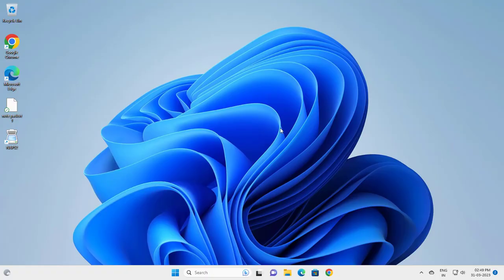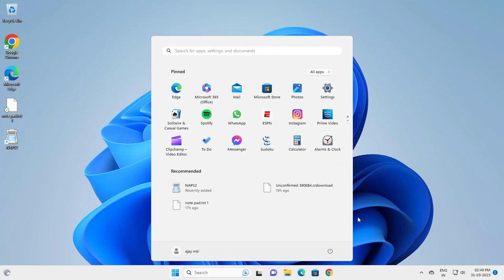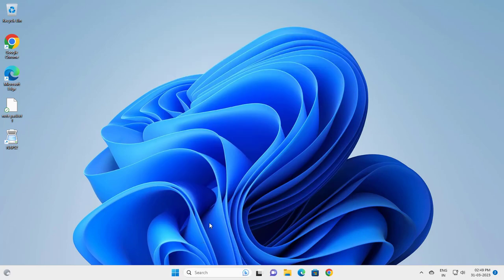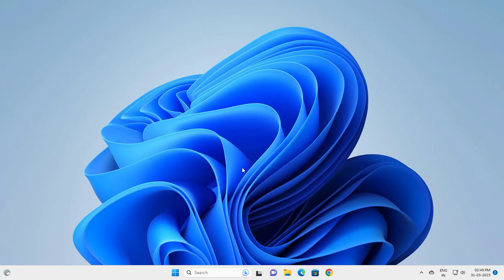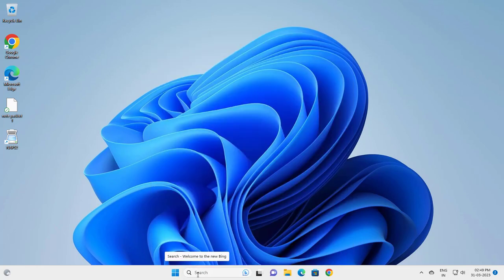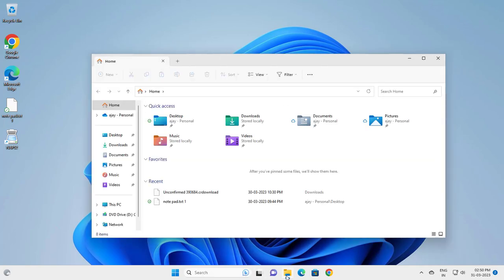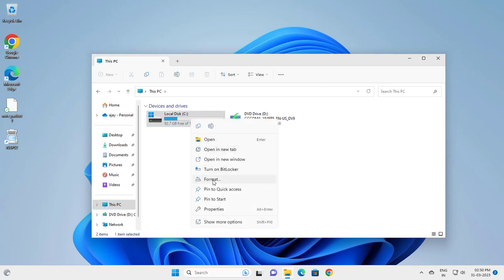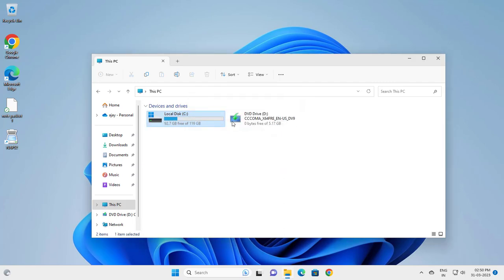Fix Unspecified Error When Copying a File or Folder in Windows 11/10